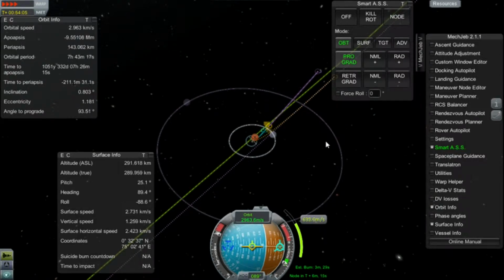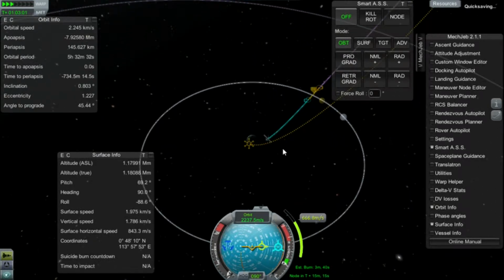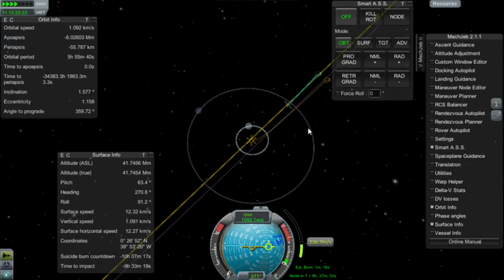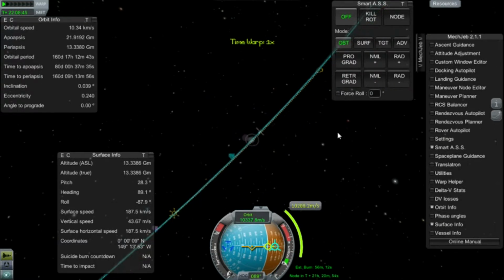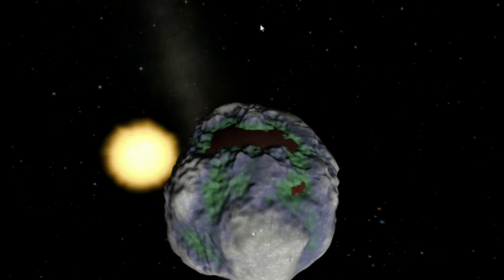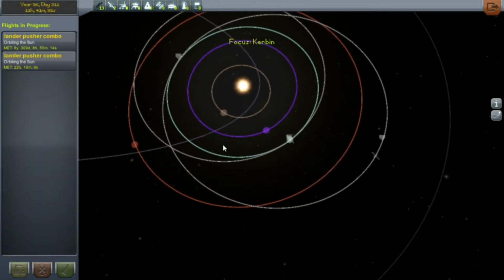joker or bust episode 2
Part 2 of the journey to Serious and his moon